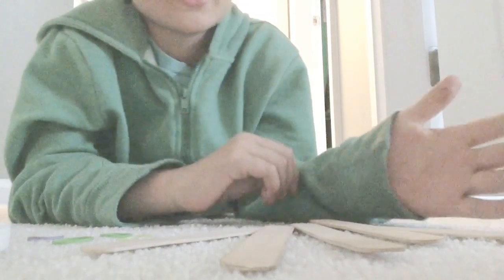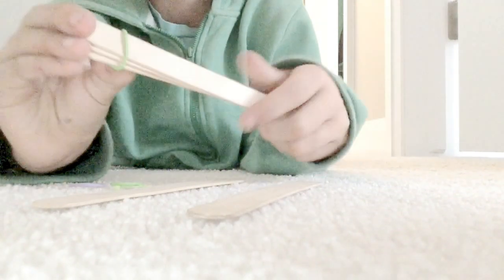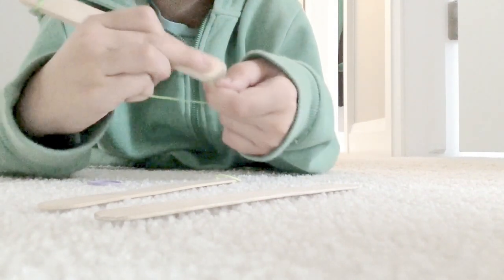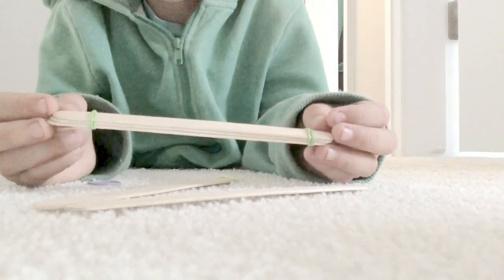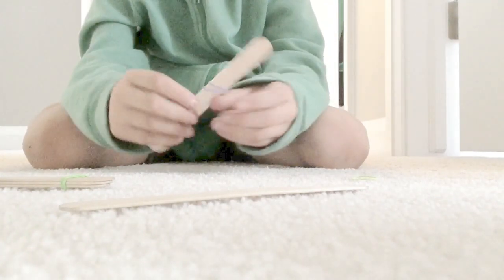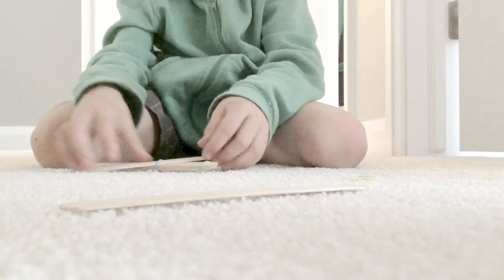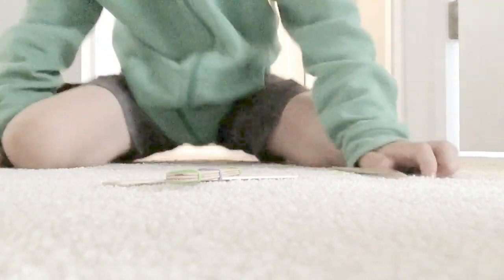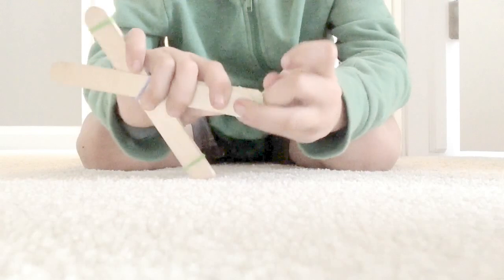Popsicle stick catapult